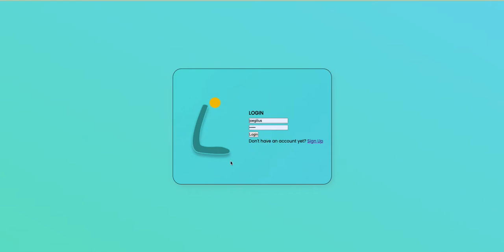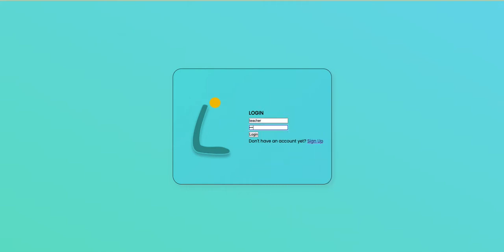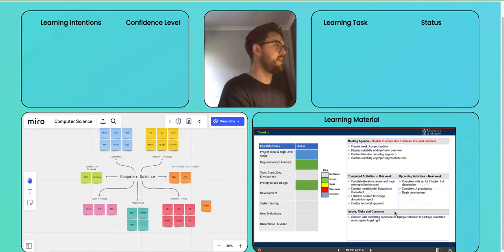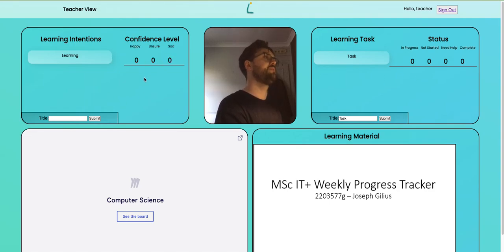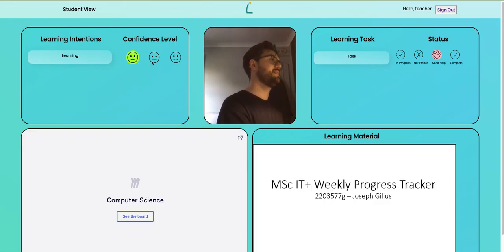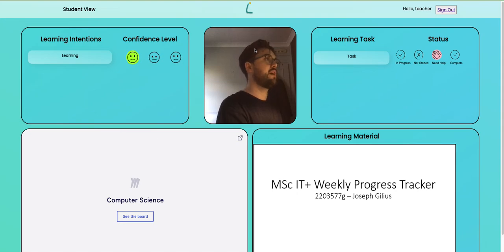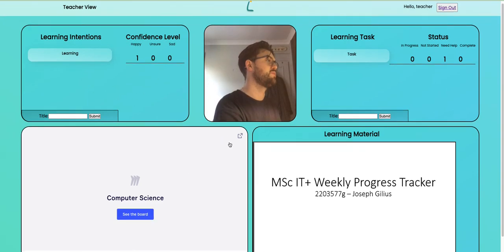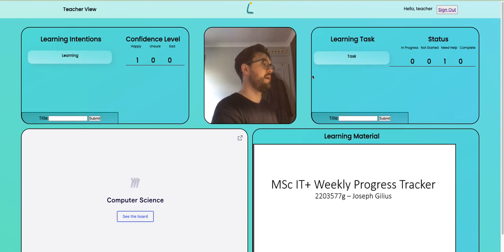LearningSpot User Demonstration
As part of the MSc Software Development at The University of Glasgow.